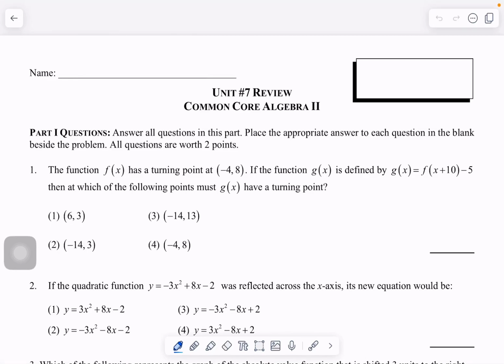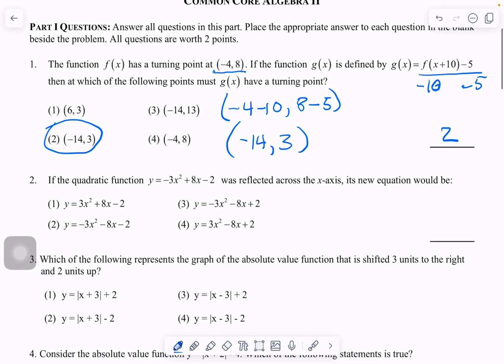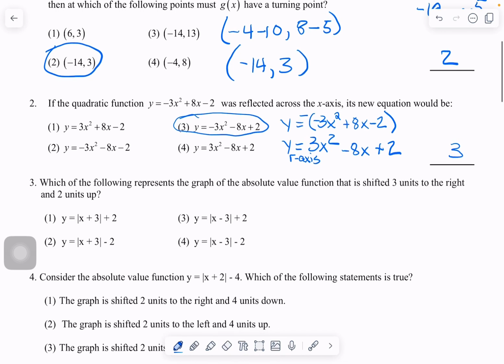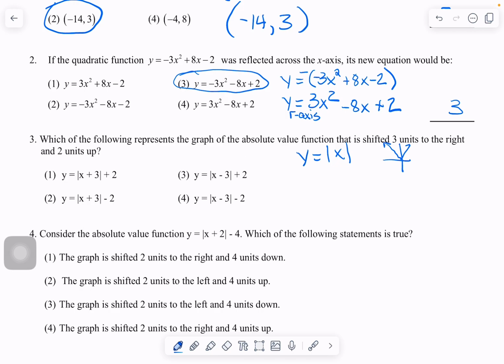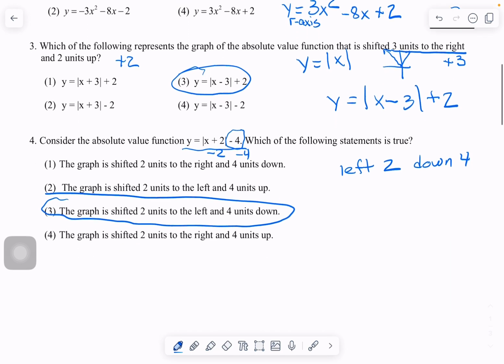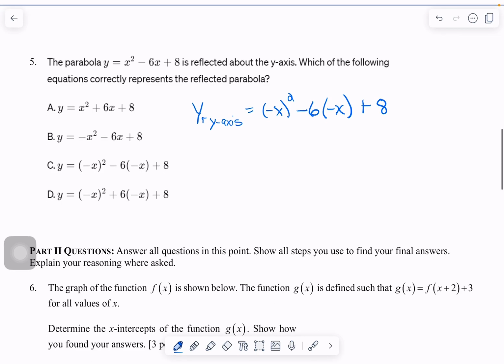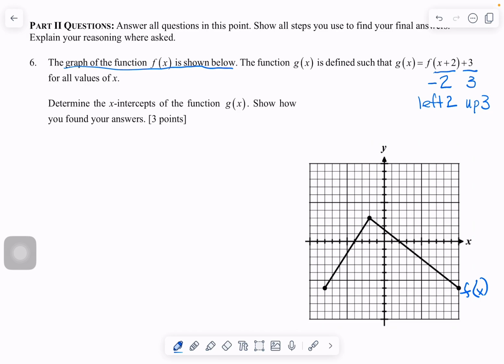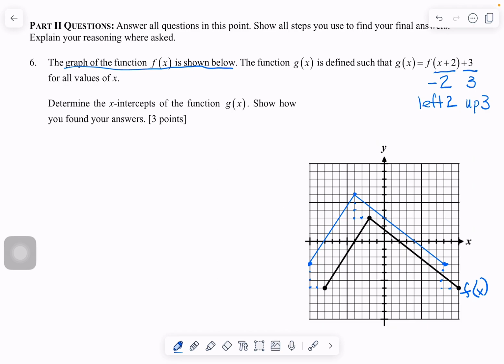February 8, 2024